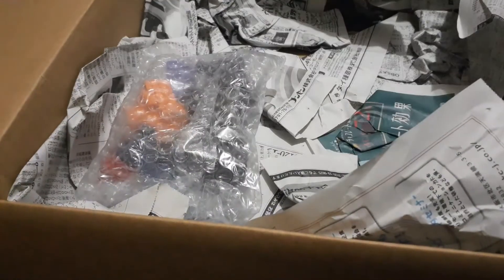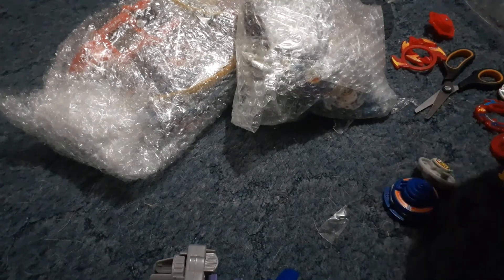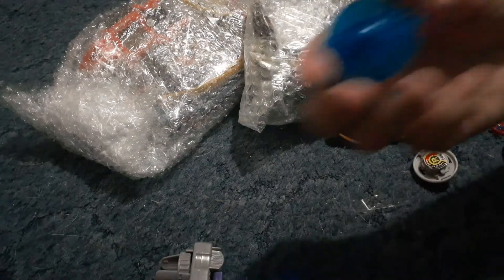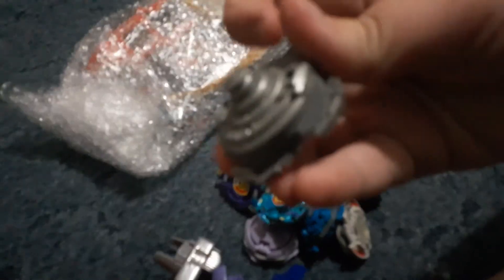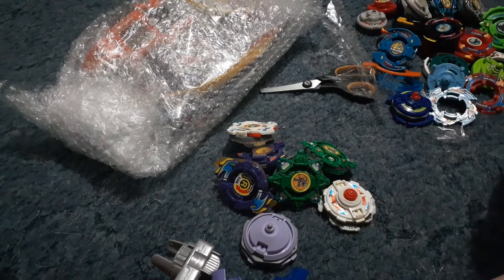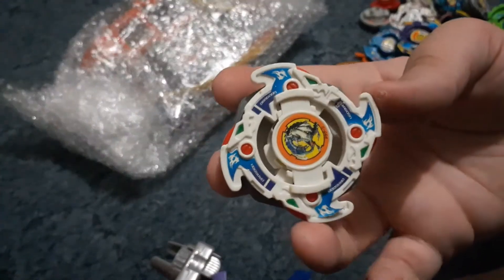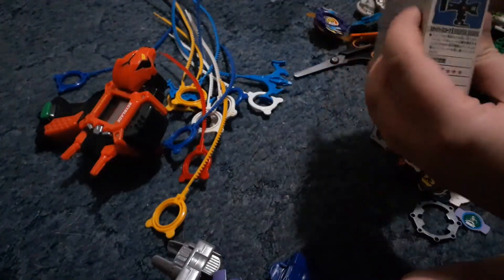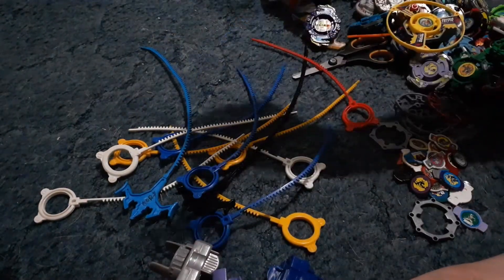Beyblade Lot Unboxing